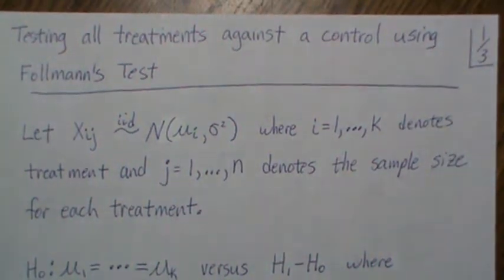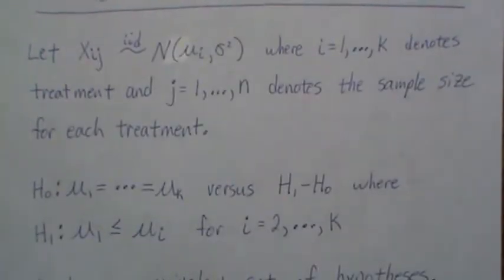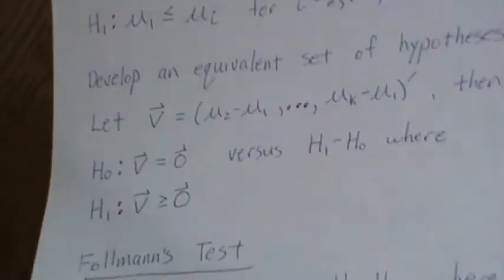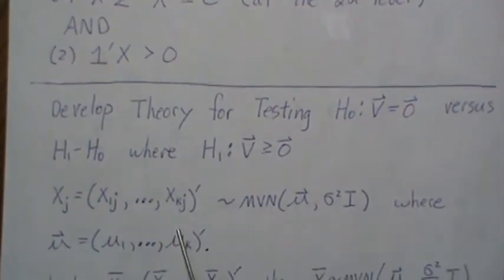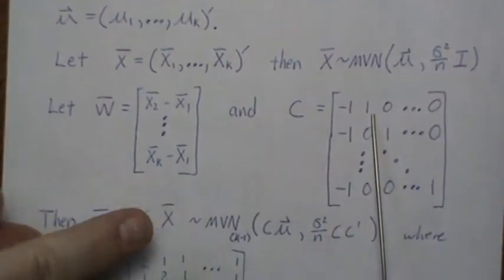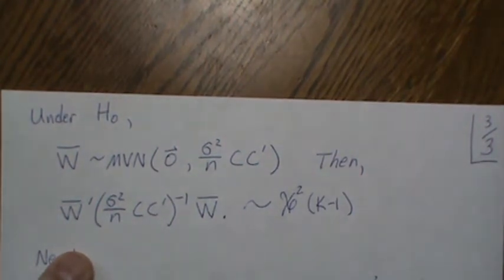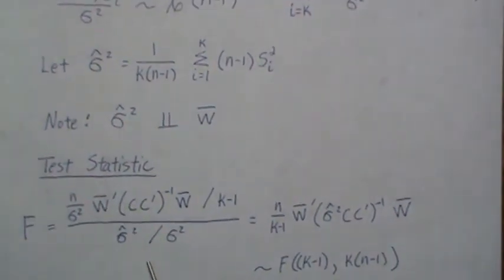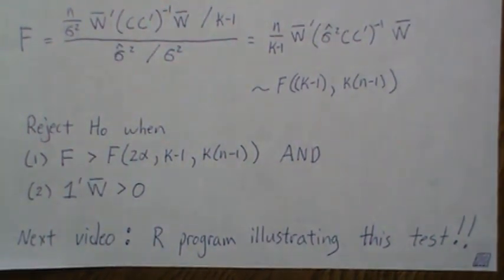Testing all Treatments Arms against a Control Arm using Follmann's Test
In this video we develop the theory for "one-sided" testing of all treatments arms against the control arm using Follmann's Test. Next video will be an R program illustrating these methods. Help this channel to remain great!